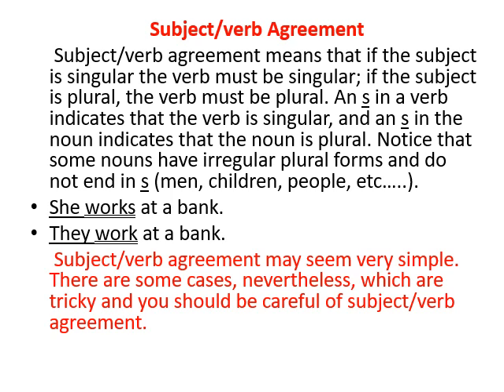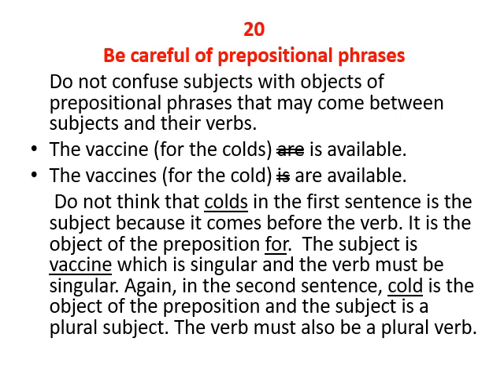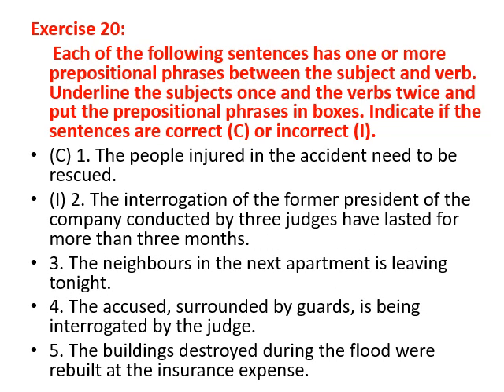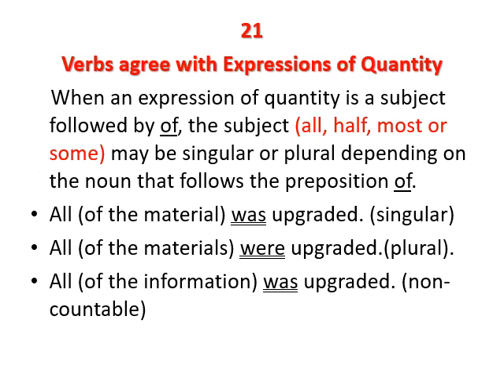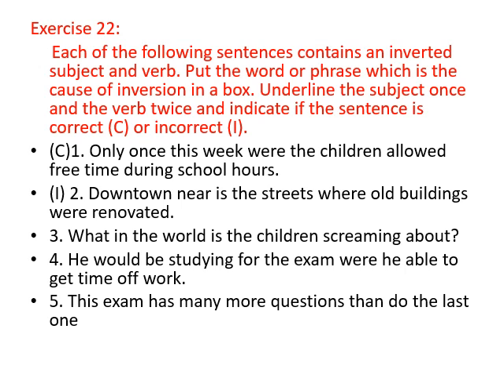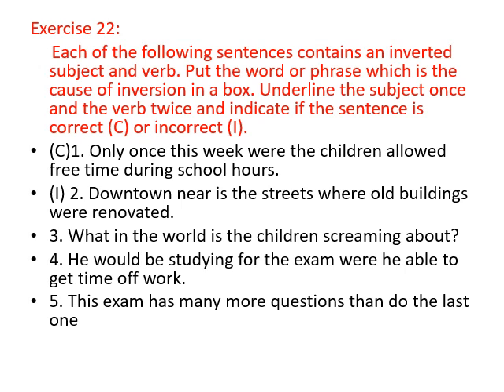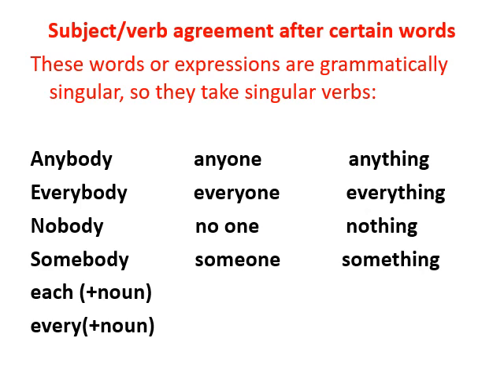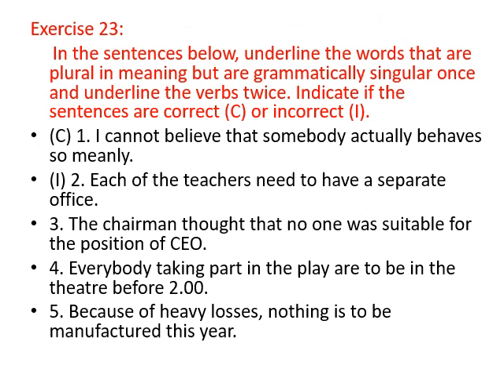النحو 1 محاضرة 5 د هدى عياد 1103 آداب انجليزي تعليم الكتروني مدمج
النحو 1 محاضرة 5 د هدى عياد 1103 آداب انجليزي تعليم الكتروني مدمج جامعة القاهرة